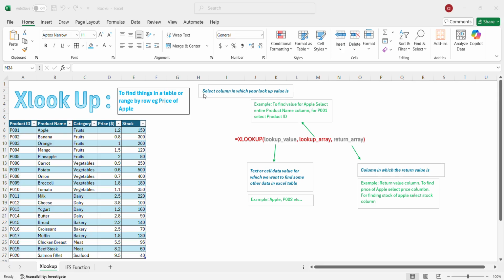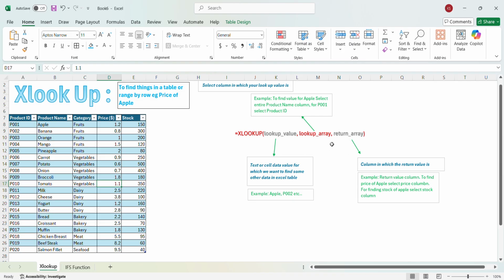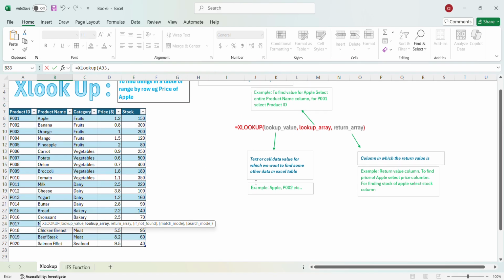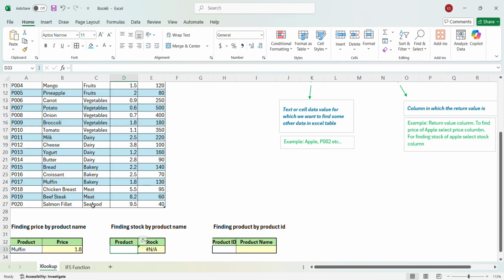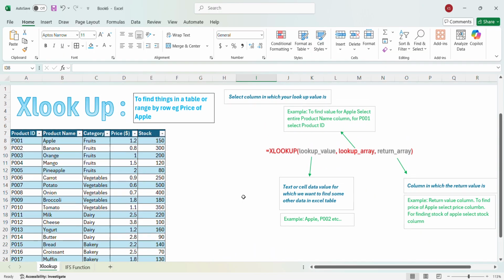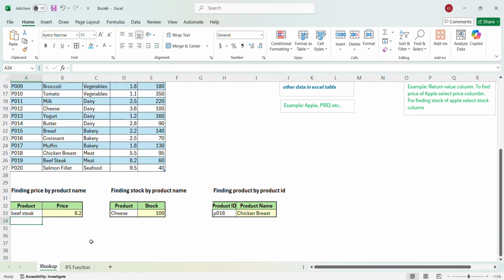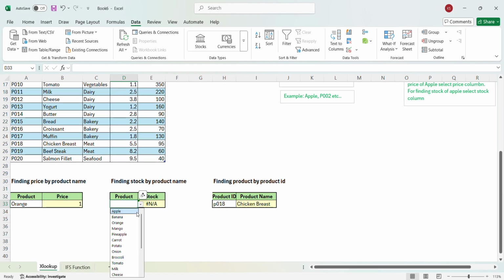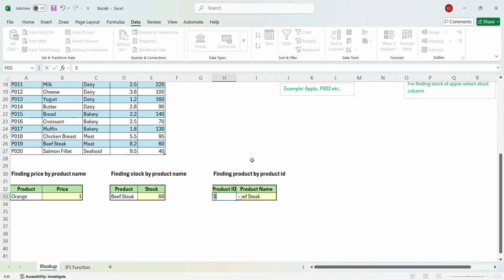Excel - Xlookup and Drop down list